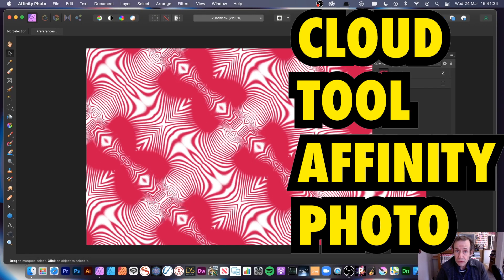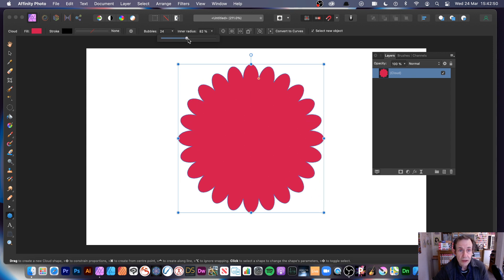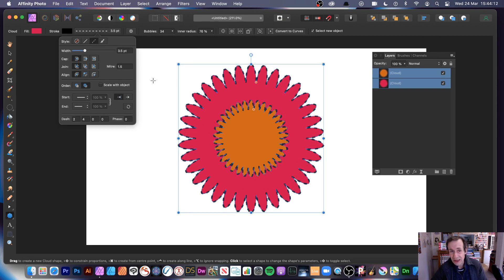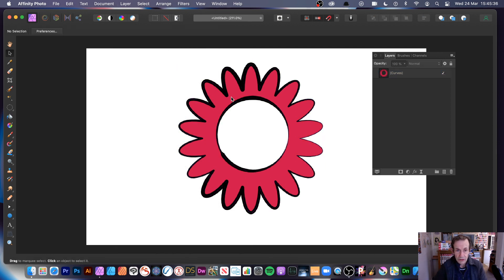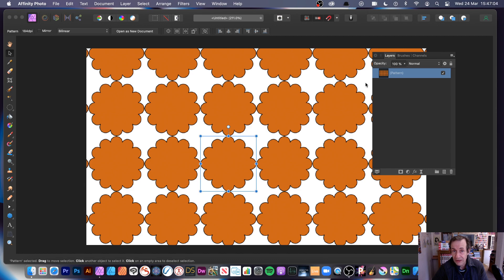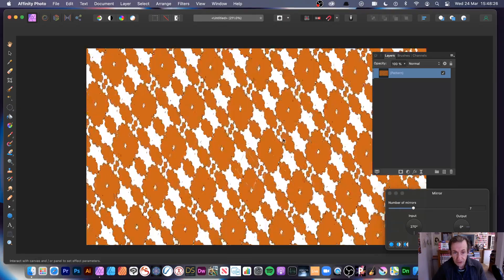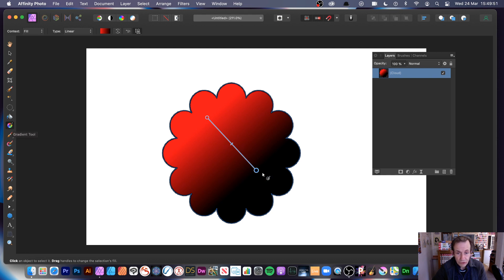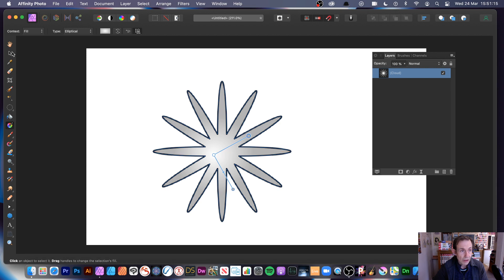How To Use Cloud Tool In Affinity Photo Tutorial | Graphicxtras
Cloud tool in Affinity Photo Tutorial how to use - how to use the powerful cloud tool to create a variety of different designs in Affinity Photo

0:00 Intro to the cloud tool
0:43 Cloud tool creation
4:27 Rasterisation of the cloud tool design
4:46 Deform filter for the cloud
5:12 Pattern layer from cloud tool design